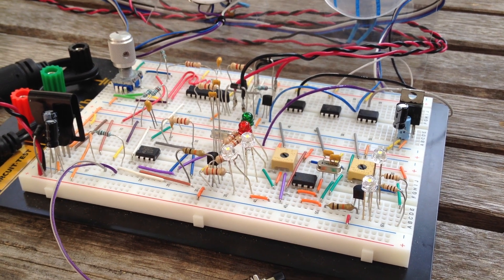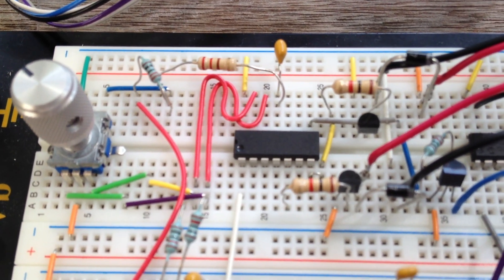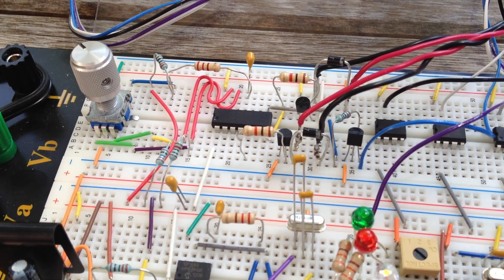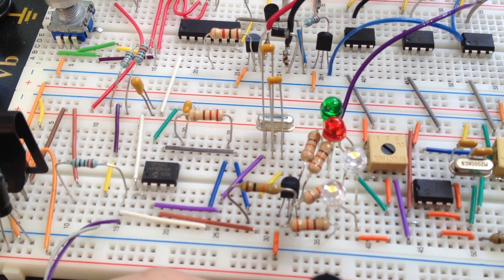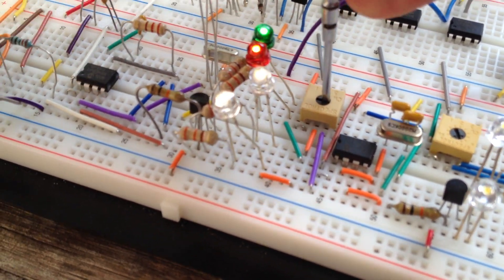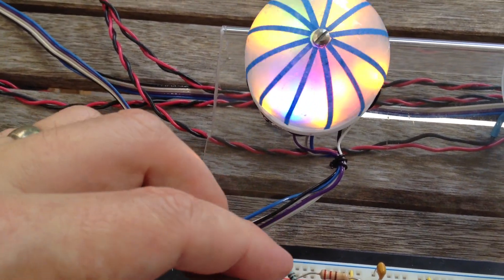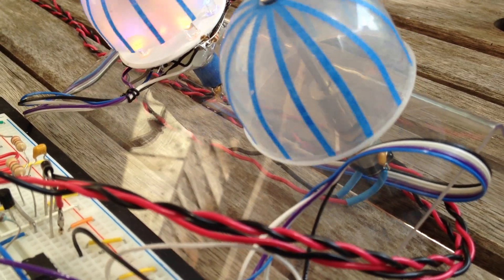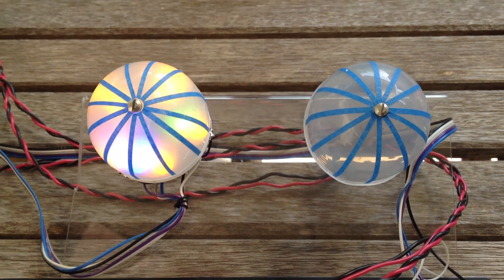1/350 TOS E Project - Custom Lighting System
This is my custom lighting system for the upcoming 1/350 TOS E kit from Round 2. All lights/motors are controlled by PIC microcontrollers using PWM (pulse width modulation) to achieve a fade in/out of the LEDs (to simulate incandescent bulbs) and spinning up of the motors.